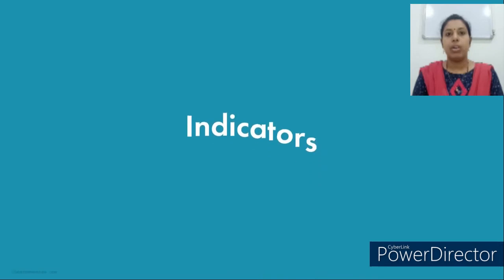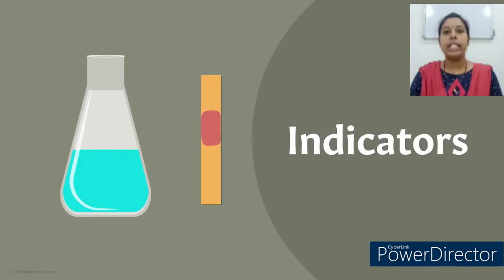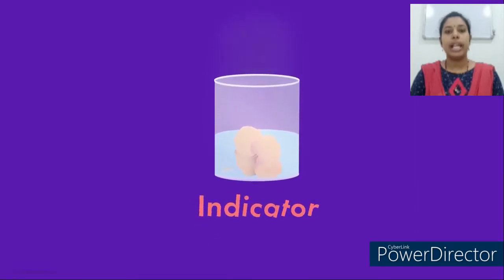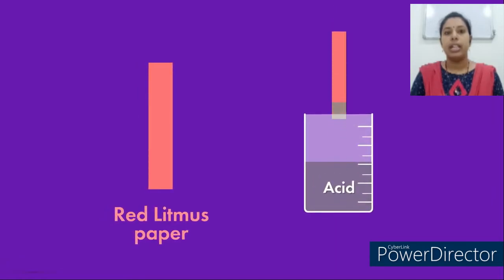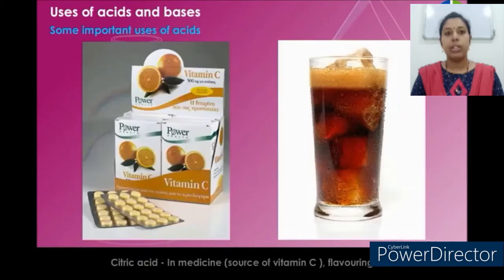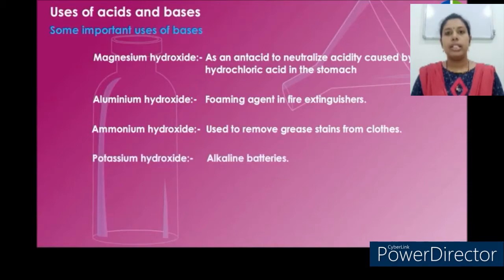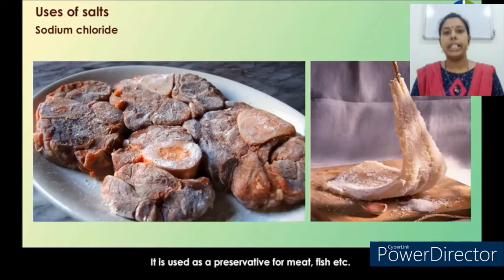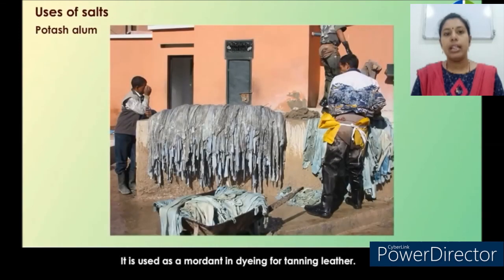Class 7 Science topic acids bases and salts